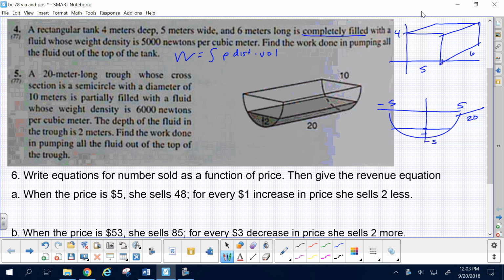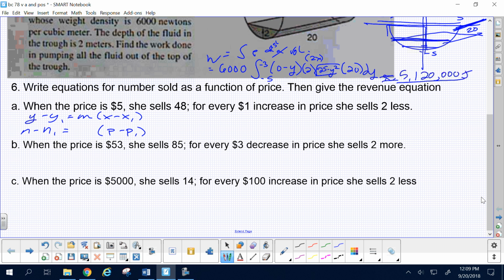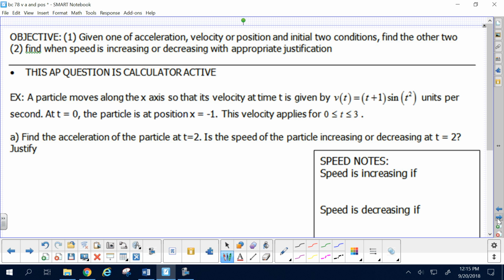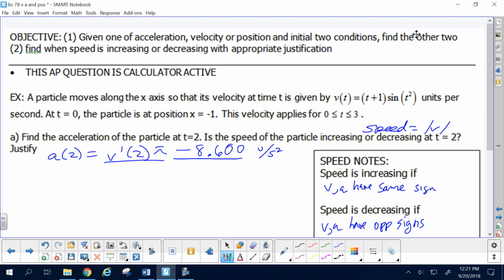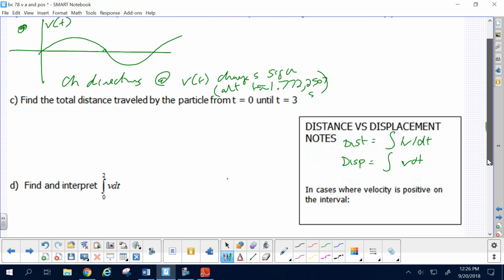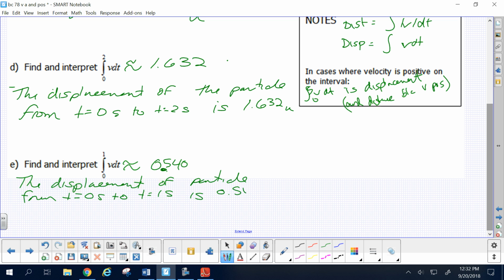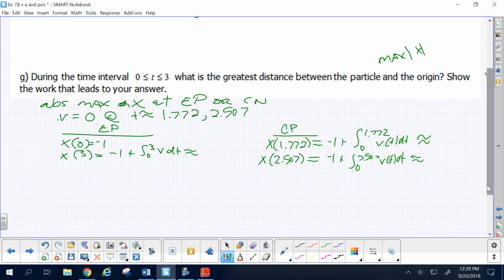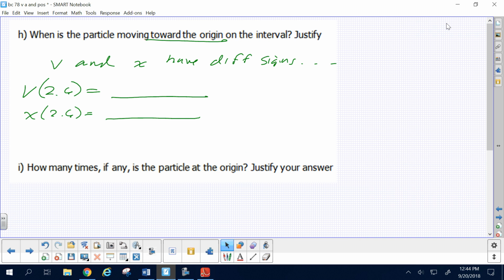bc set 78